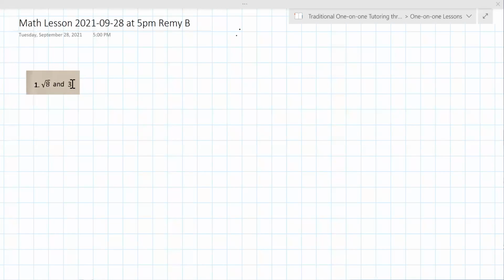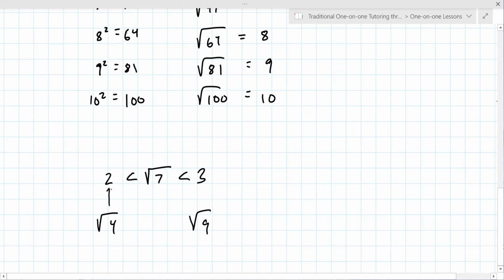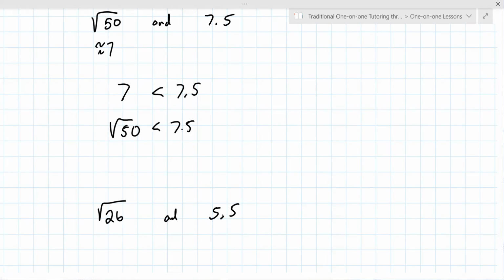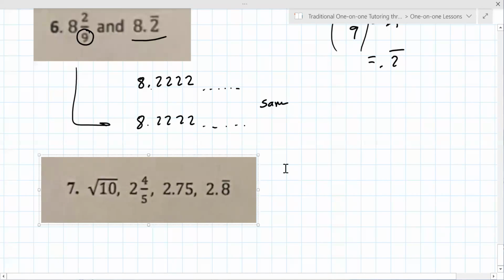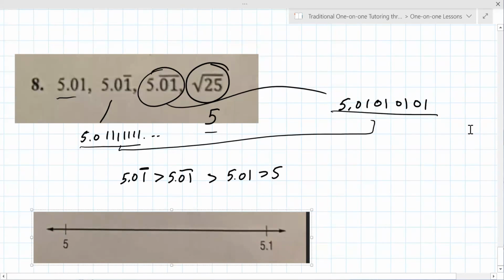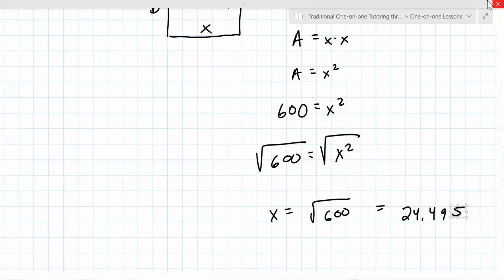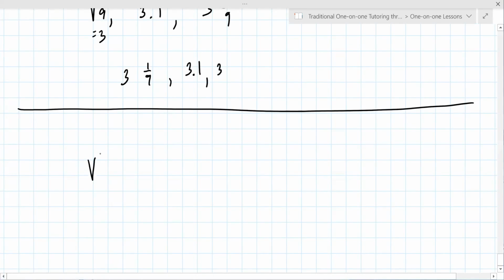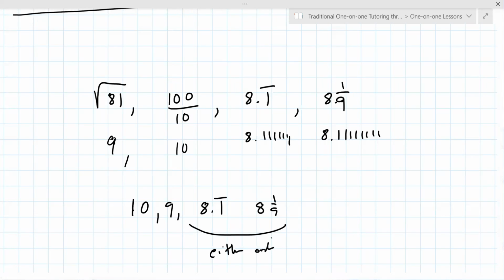High School Pre-Algebra Lesson 2021-09-28 at 5pm Remy B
This lesson starts with a discussion of the number line and the position of perfect square roots as well as those in between the perfect square roots. It also covers how to compare the magnitude of numbers relative to one another represented as both whole numbers, square roots, decimals, repeating decimals, and fractions (mixed and improper).